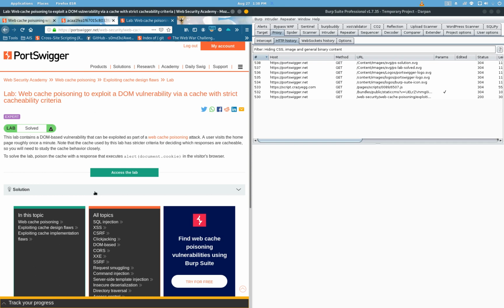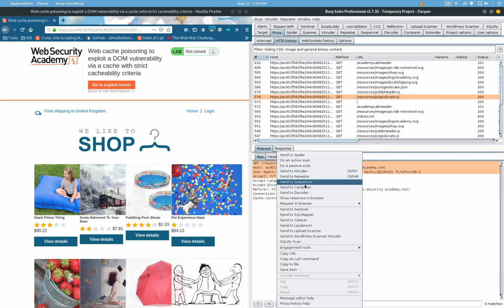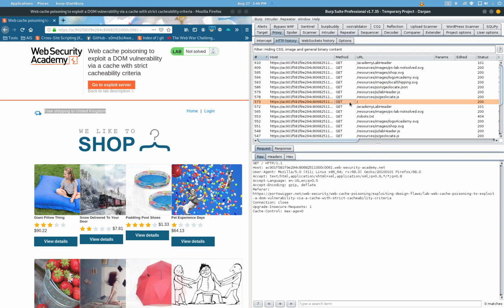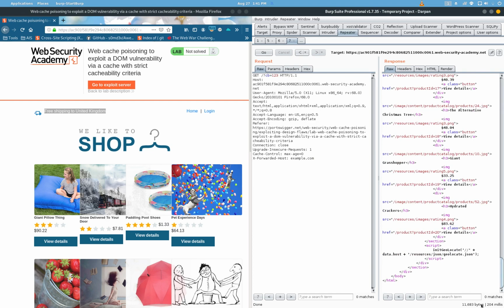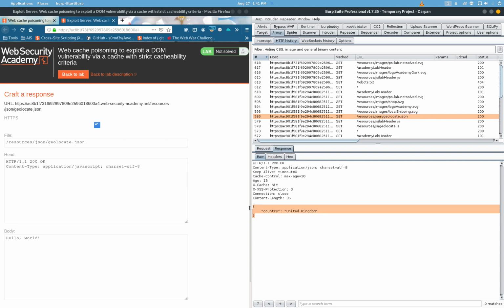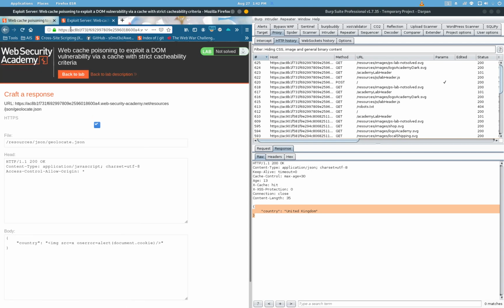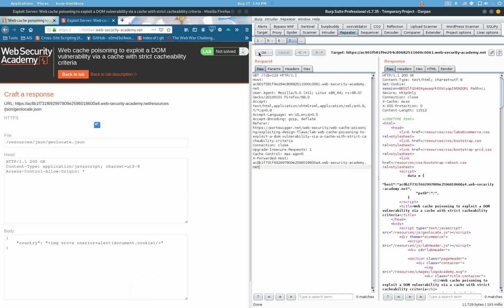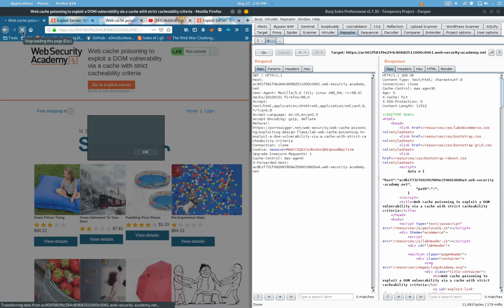Web cache poisoning to exploit a DOM vulnerability via a cache with strict criteria- VIDEO SOLUTION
Lab from Portwigger's Web Security Academy.